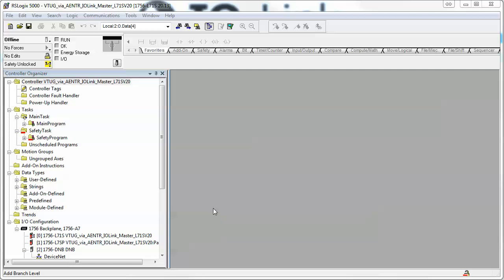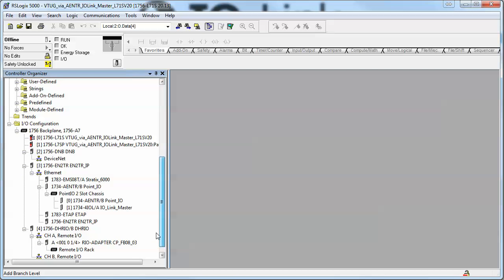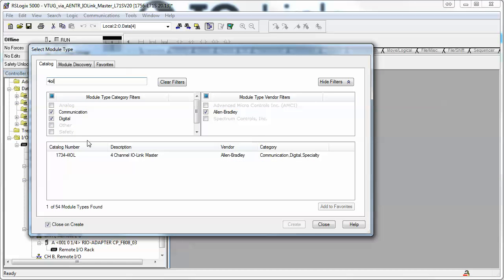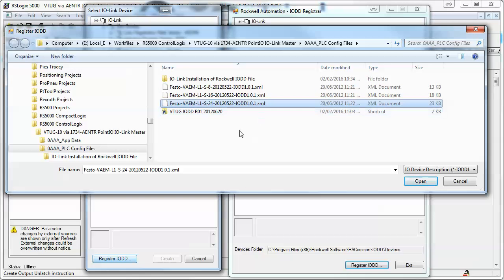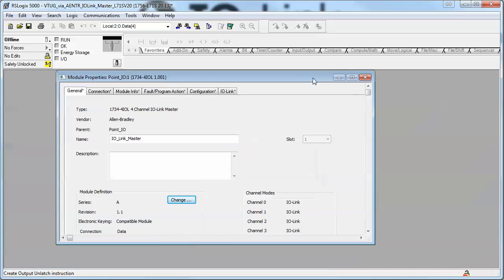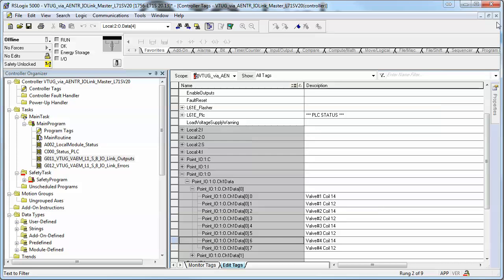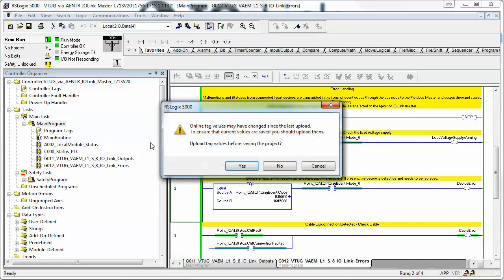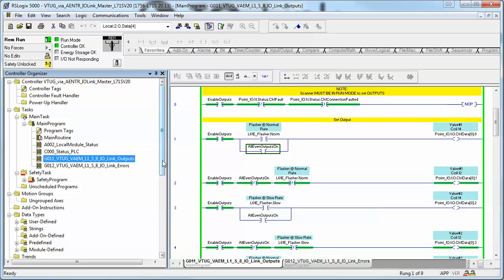VTUG + VAEM_8_PT + 1734-4IOL + IO-Link + 1734-AENTR + ControlLogix + EthIP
This video describes setup and programming information for an Allen Bradley PLC (Allen Bradley 1756-L71S ControlLogix5570 Safety Controller PLC) communicating to a Festo VTUG-VLK valve terminal.

The control method between the Allen Bradley PLC (1756-L71S) and the Allen Bradley 1734-AENTR/B Point-IO module is via the EtherNet/IP Fieldbus.  The control method between the Allen Bradley 1734-4IOL and the Festo VTUG valve terminal is IO-Link.

The sample code is programmed with RSLogix5000 V20 software.

All of the application guide files are available within a “zip” file (the file content is described below) that can be retrieved at the following Google Drive link: